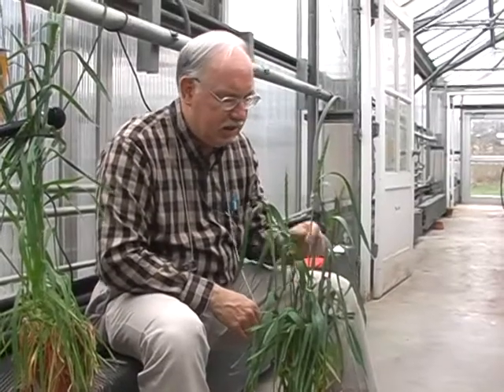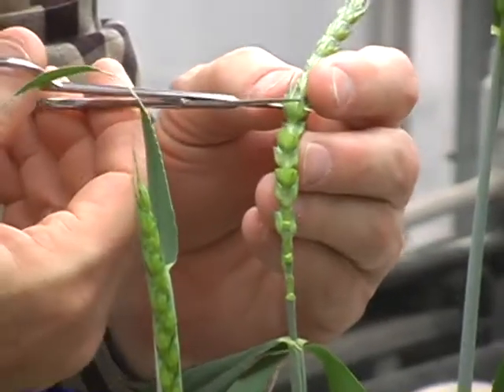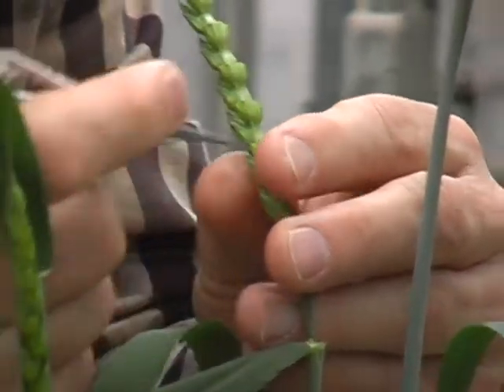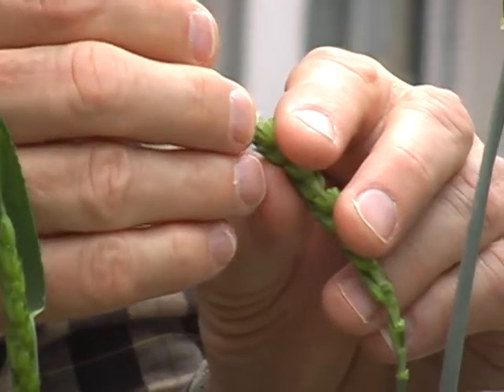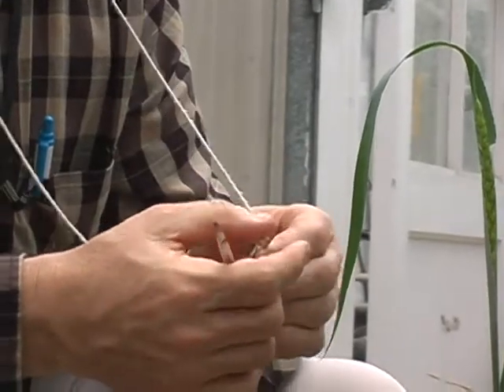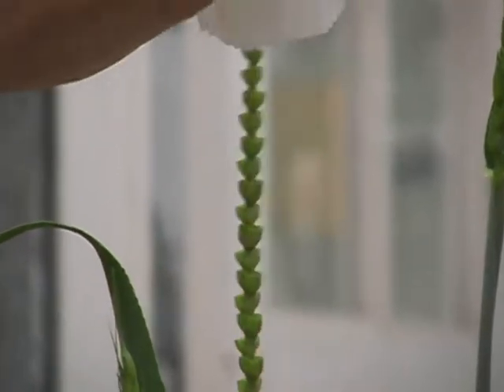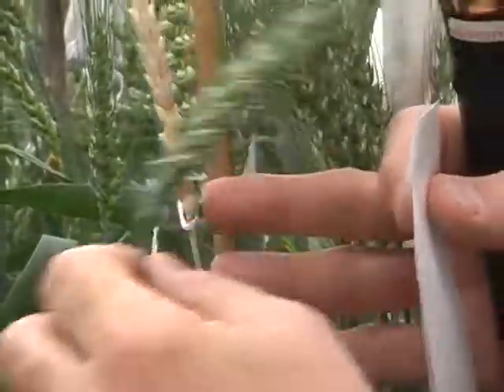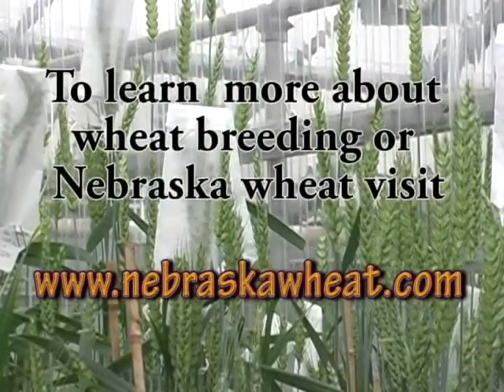How research wheat is developed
UNL wheat breeder Dr. P. Stephen Baenziger demonstrates how controlled pollinations of research wheat are made in the greenhouses.